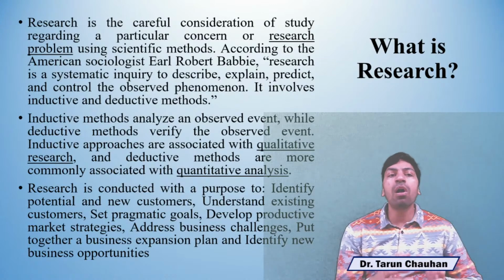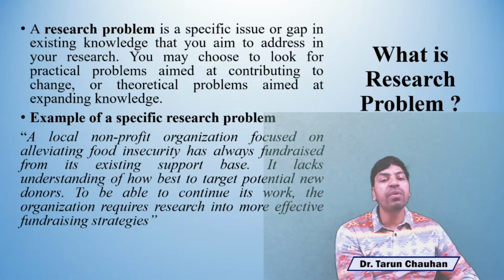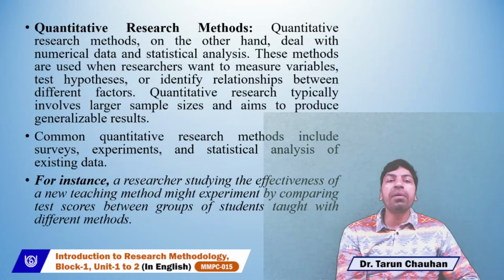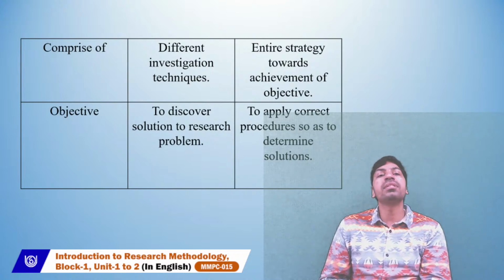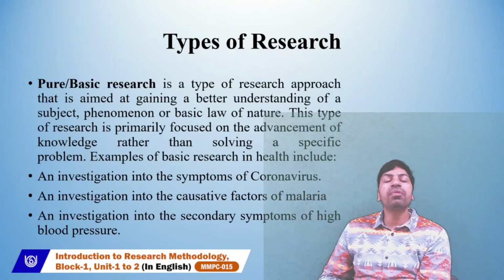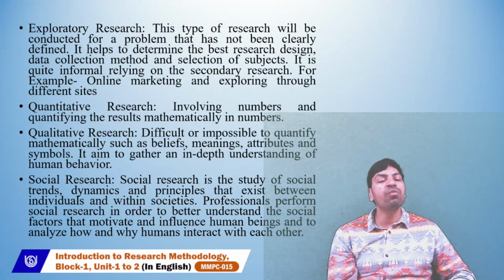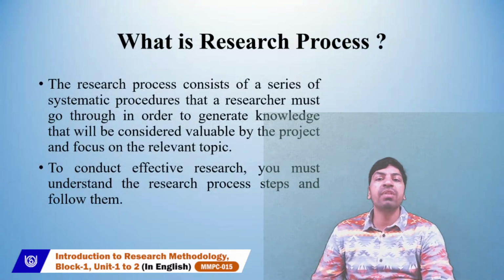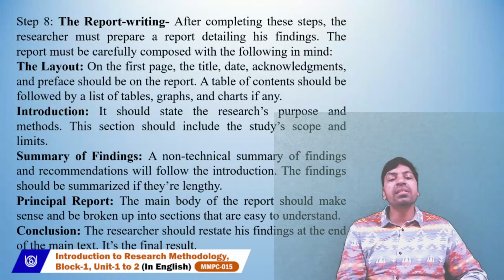Introduction to Research Methodology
MMPC-015 Research Methodology for Management Decisions
Block-1 Introduction to Research Methodology
Unit-1 Research Methodology: An Overview
Unit-2 Steps for Research Process